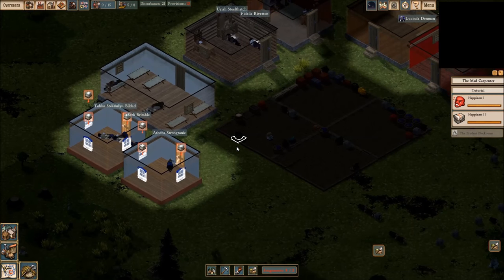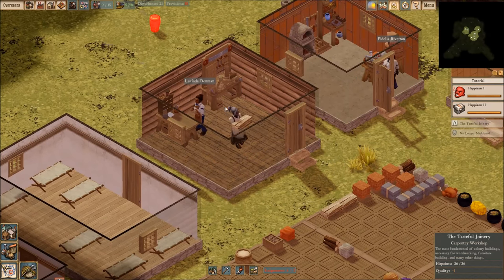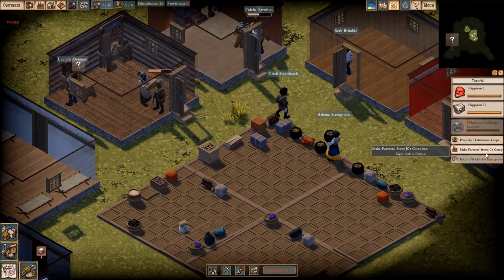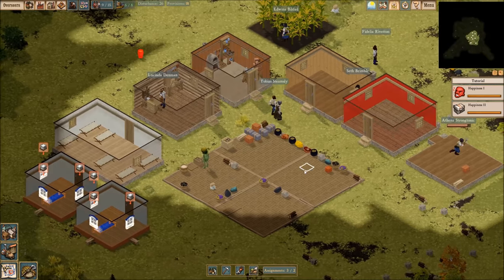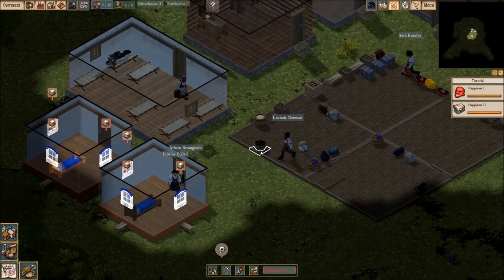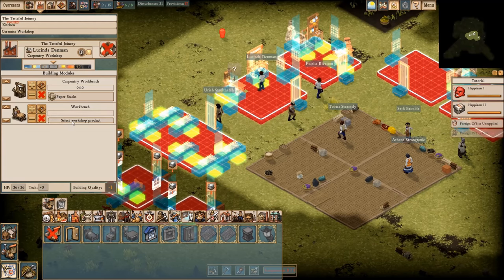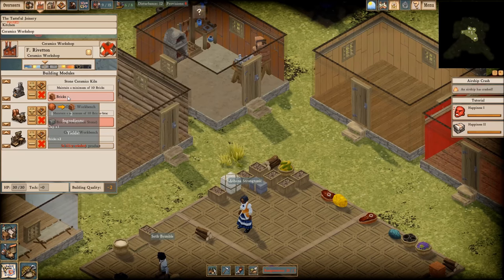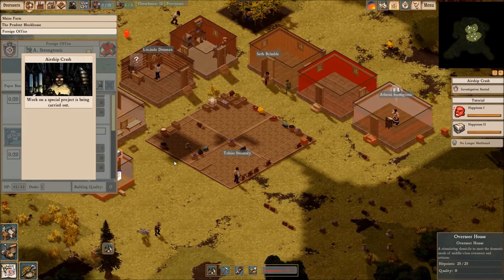Let's Play Clockwork Empires - Ep. 5 - An Airship Crashlands!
Fish people are watching colonist sleep, roaming through our settlement, and even get shot and killed.  Then it's a building without a door that makes the entire colony freak out until I add the door.  Next we get an airship that crash lands.  Why did I sign up for Frontier life!?

It's finally out officially ladies and gentlemen and it's time to Let's Play Clockwork Empires!  I've been excited about this title since way back when I first started on youtube and have been waiting to cover it upon it's official release for a long time as well.  Time to manage our colony and learn as we go.  My first hands on experience with Clockwork Empires will be right now with all of you.  So, I hope you enjoy my Blind Let's Play Of Clockwork Empires and grab it for yourselves to experience your own hilarity!

What Is Clockwork Empires?

Clockwork Empires is a colony strategy simulator at it's core.  What sets it apart from others in the genre is the brilliant writing, each colonist is a unique individual with it's own personality, quirks, motivations, secrets and more, you have free form building, allowing you to design the buildings how you want them to be, including what goes inside of them, all while trying to keep your people from eating one another.  It's going to be a crazy and humor filled experience to be sure.  Are you ready to take charge of this frontier colony as the colonial bureaucrat hired by the Clockwork Empire?  Good luck!  You'll need it!

A big shout out to the one and only Party Commissar for sending this title my way.  Despite my best efforts, I got silence from the devs.  :(  Still, I'm glad they put so much time, energy and effort into making this game and allowing me to showcase it here at The Phreak Show!